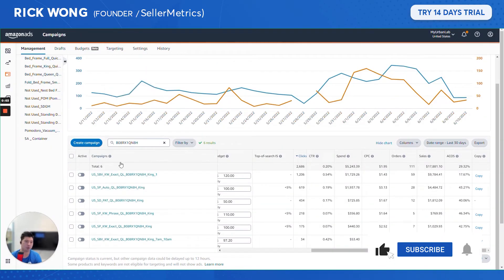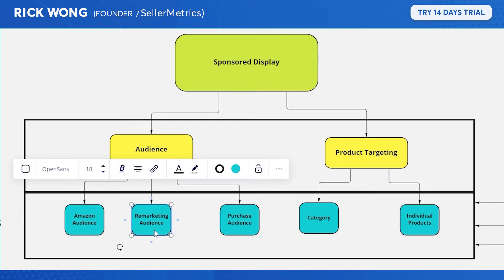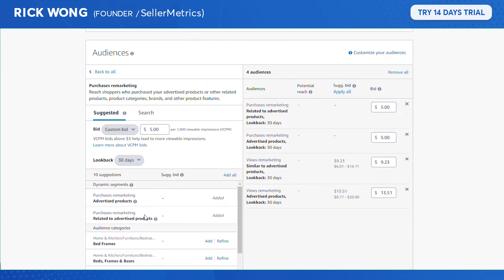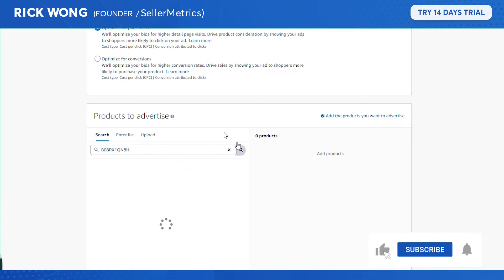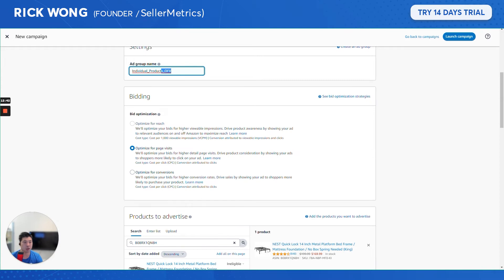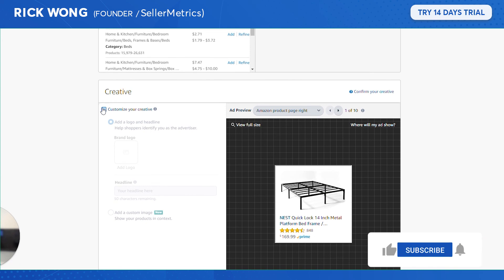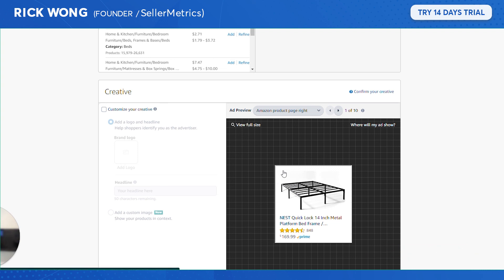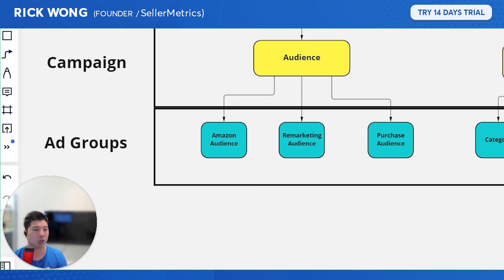Sponsored Display Product Targeting Full Tutorial (Part 1)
Schedule a discovery with me to see how I can help you with your Amazon PPC:

Might not be as popular are Sponsored Products and Brands, but Sponsored Display is a highly effective way to target audience and competition in your niche.

In this video I will show you how to create Sponsored Display campaigns with product targeting type from beginning to end.

SellerMetrics offers:
▶ Advanced Bid Automations (Lowers your Amazon ACoS)
▶ Dayparting 📅
▶ Manual Optimizations
▶ Unified Marketplaces

SellerMetrics provides growth optimization and reporting technology. Through the platform, advertisers create goals based on strategy and rely on SellerMetrics's best-in-class, optimization engine to execute tactically. Integrations across all Amazon marketplaces ensures KDP authors, brands, and seller achieve full-funnel optimization and maximum visibility. To learn more, visit sellermetrics.app